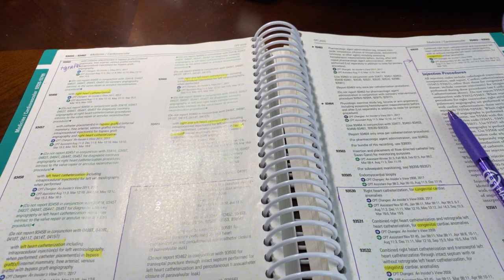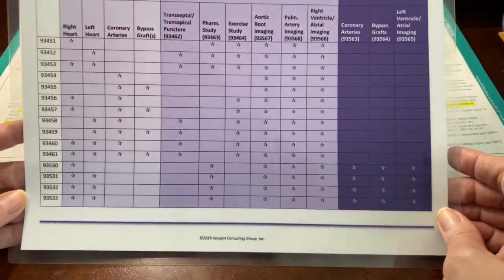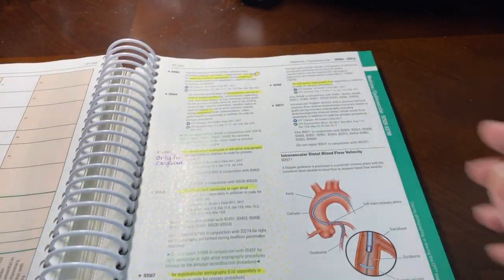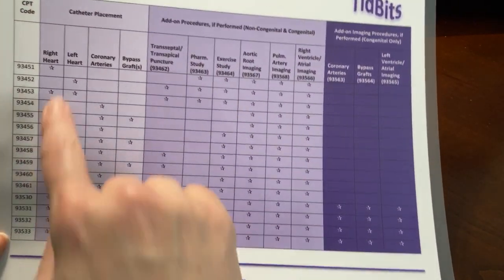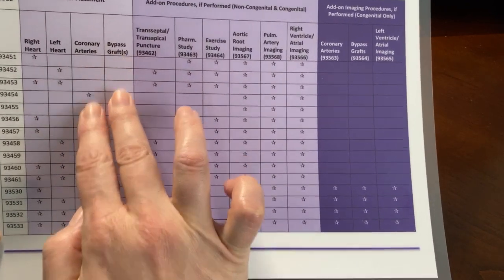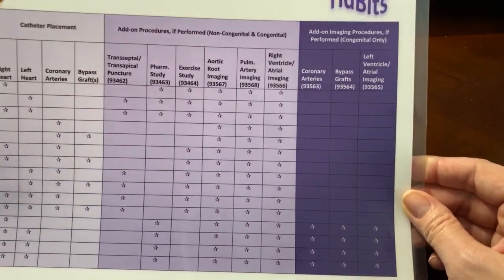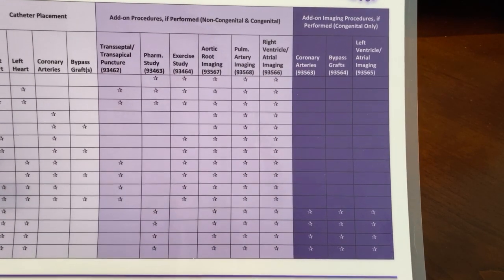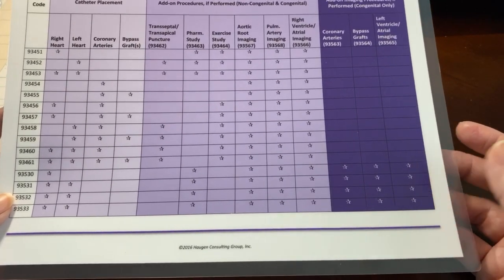2020 CPT Cardiac Cath Book Navigation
This is a walk through the cardiac catheterization section of the CPT code book to help you understand the different types of codes.  I also give tips on marking your CPT book for easier use.  The book I used for this demo is the 2020 Professional Edition of CPT, which is published by the AMA.